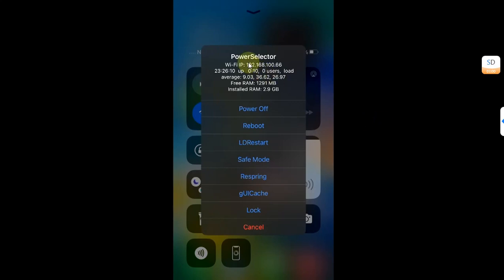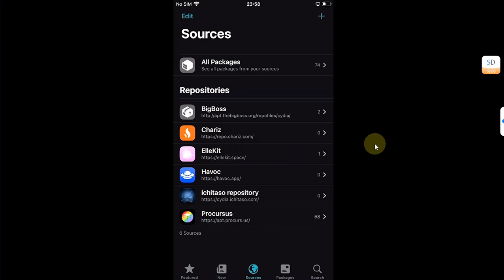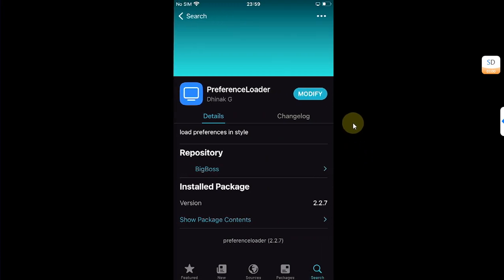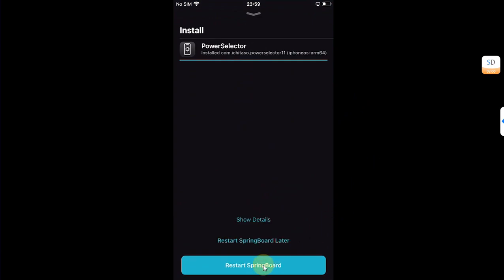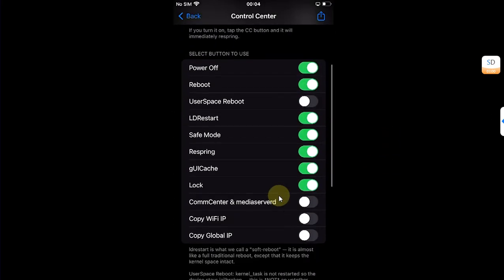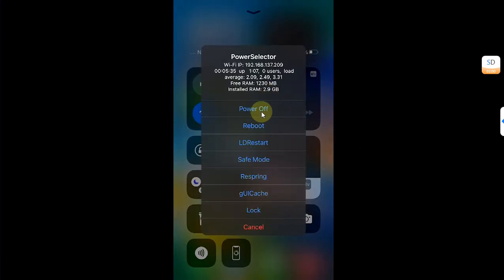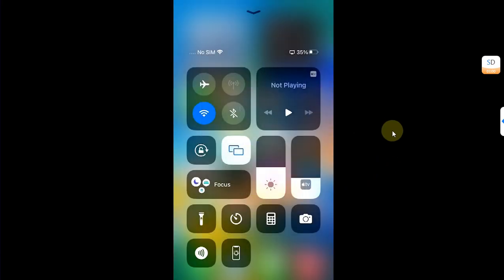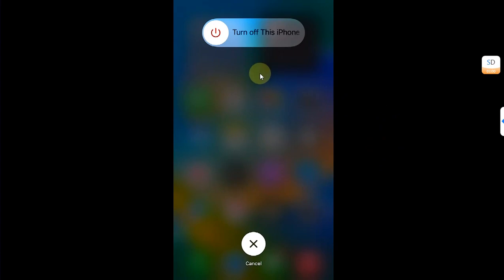Power Selector: Get Extended Power Options in Control Center & Power Slider | Full Guide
In this video, I show how to install and use Power Selector, a tool that adds extended power options to your Control Center and Power Slider such as Power Off, Reboot, Safe Mode and so on. Learn how to customize and access advanced power controls directly from your iOS device's Control Center and Power Slider. The method showcased along with Power Selector is completely free.

Topics Covered:
Power Selector Tweak
iPhone Reboot Button
Power Selector iOS
iPhone Safe Mode